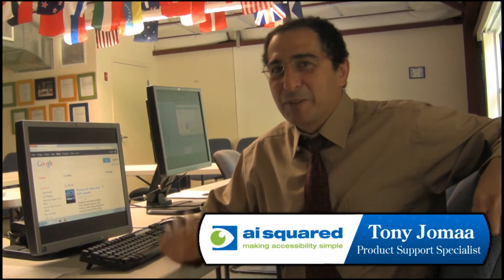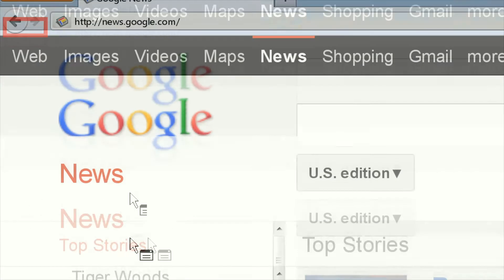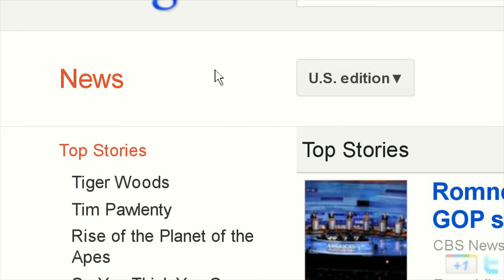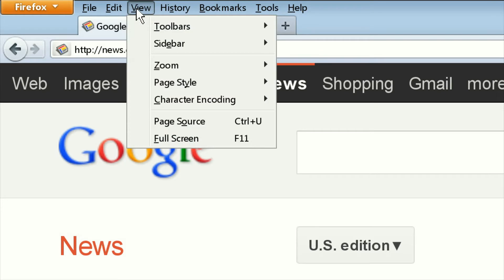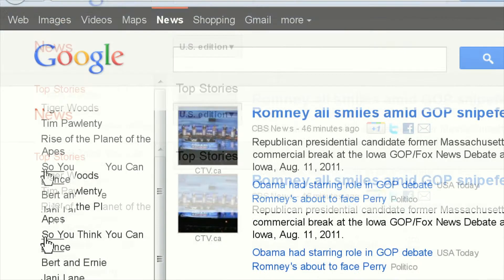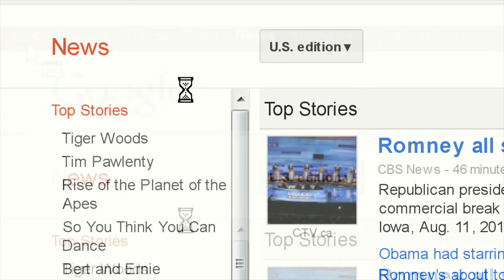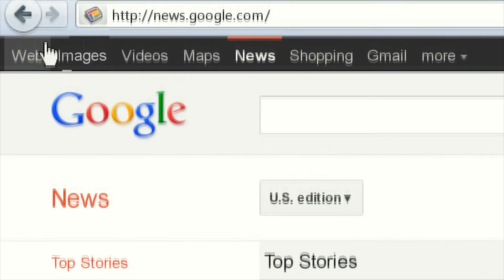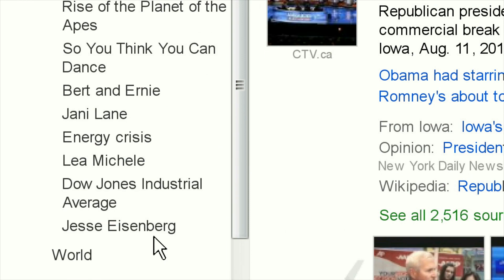ZoomText Tech Support Tip #17 - Firefox magnification and AppReader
In this ZoomText tip, Tony will show you how to resolve an issue with AppReader and Firefox's browser magnification.